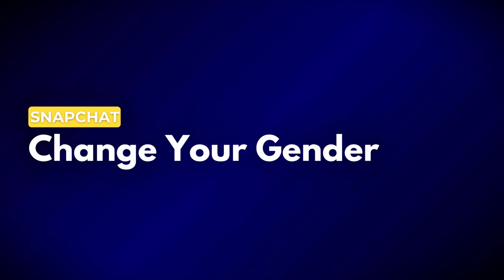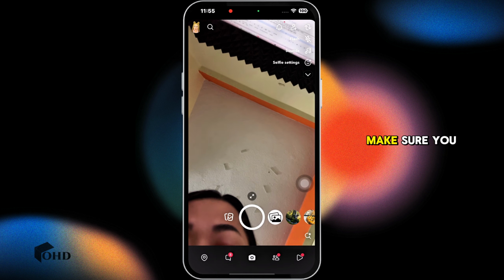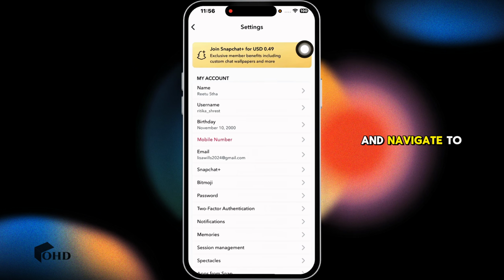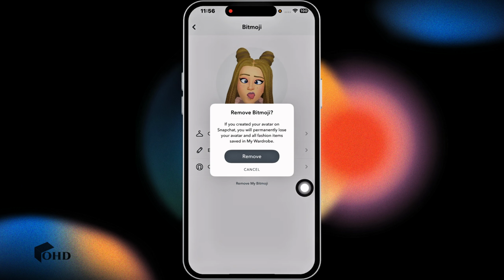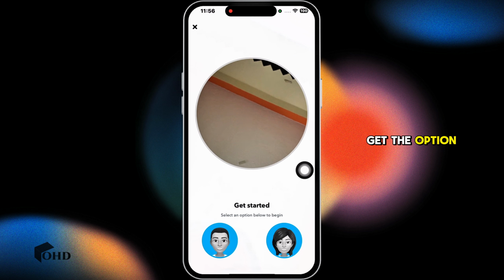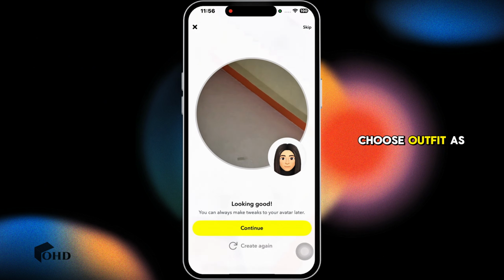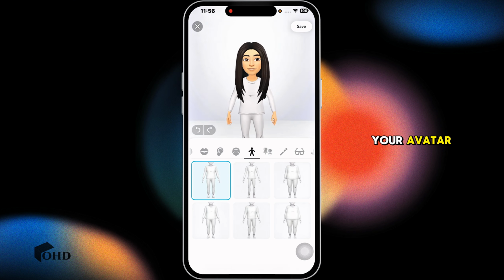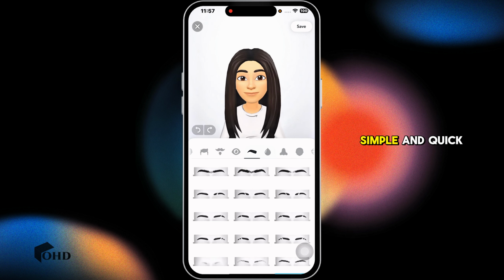How to Change Bitmoji Gender 2025 (iOS/Android)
Want to switch up your Bitmoji’s look or update your gender settings on Snapchat in 2025? Whether you're customizing your avatar or aligning it with your current identity, this step-by-step tutorial will walk you through the process with ease—on both iOS and Android.

In this video, we’ll cover:

- How to delete your current Bitmoji and start fresh
- Step-by-step instructions to change Bitmoji gender
- Where to find gender settings in the latest Snapchat app
- Tips to personalize your new Bitmoji for a fresh identity

Customize your Snapchat experience the way you want. If you've been asking, "How do I change my Bitmoji gender in 2025?"—this guide has all the answers.